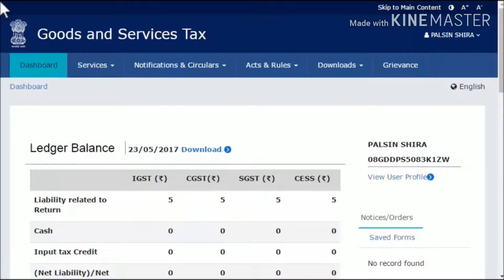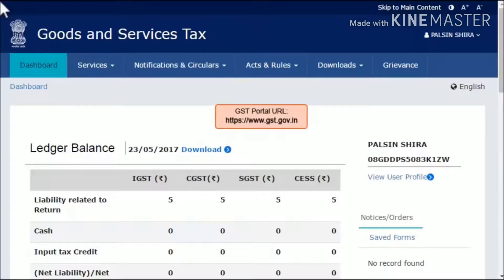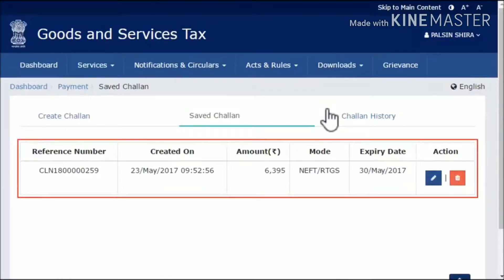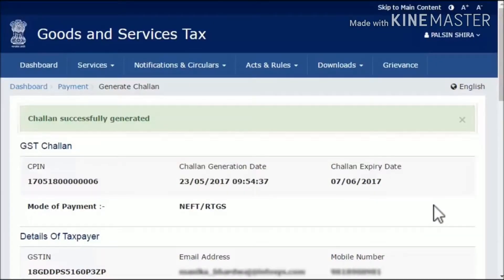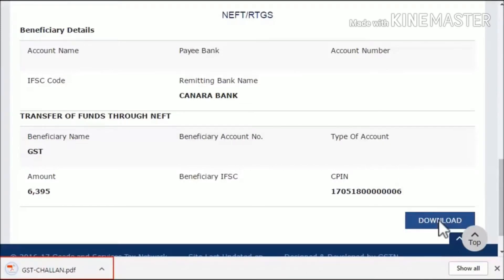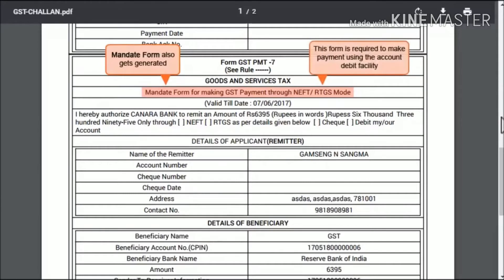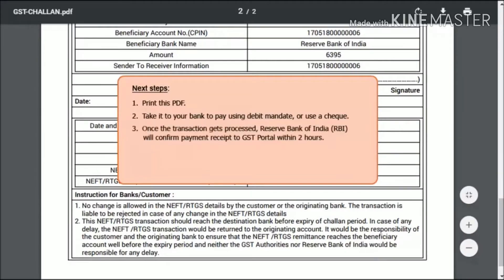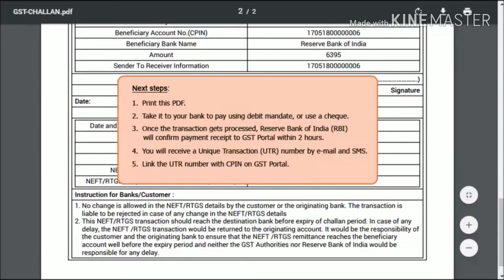How to pay gst or create challan